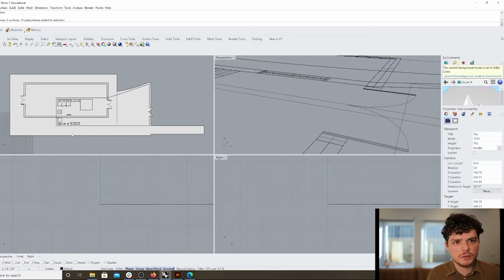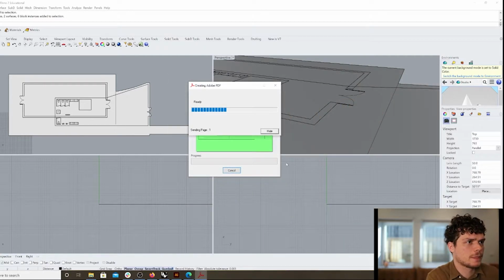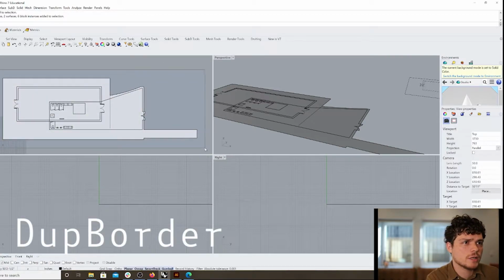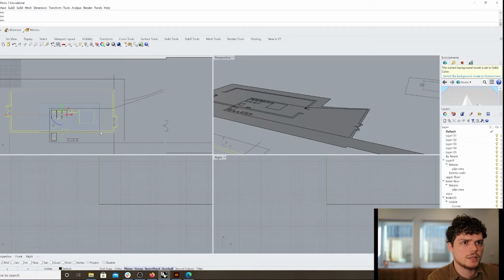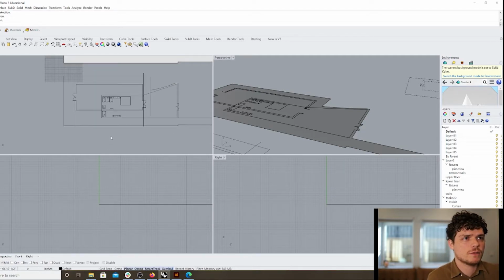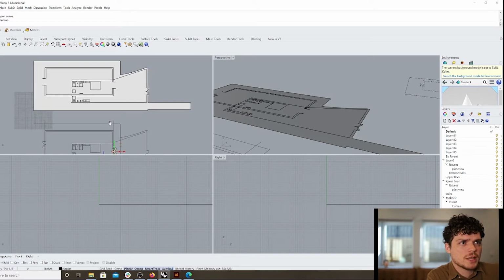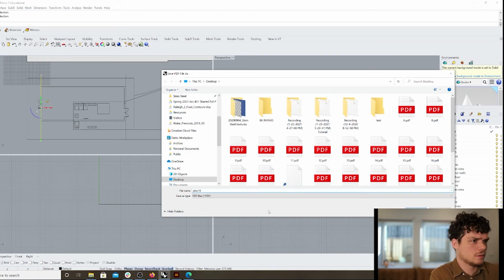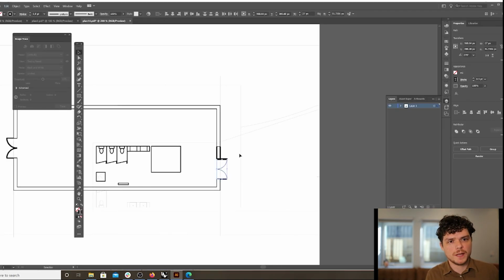How to Export Floor Plans Rhino + Illustrator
How to Export and Make Floor Plans in Rhino! This is a tutorial explains the process of setting up your file in order to export to Illustrator.